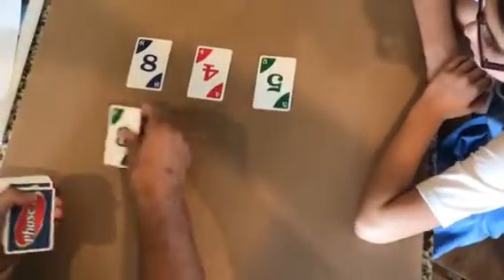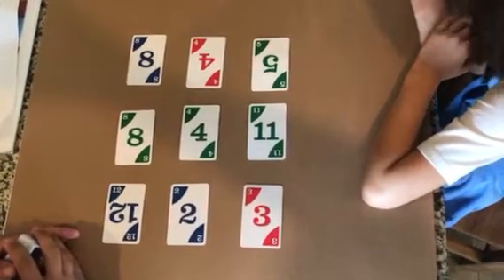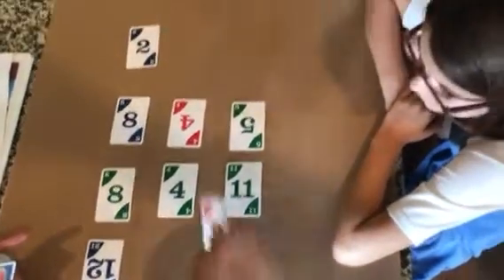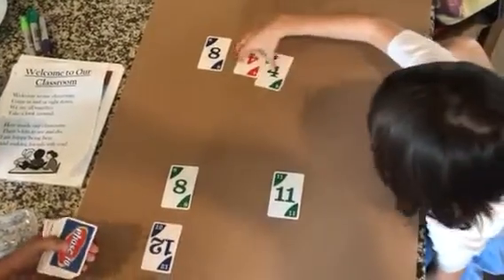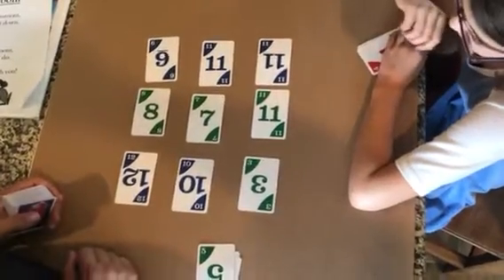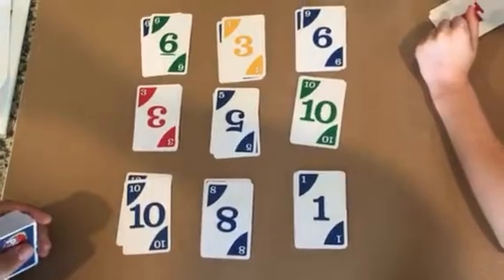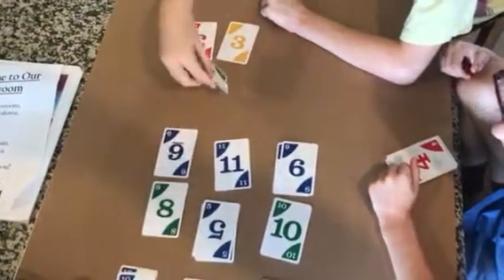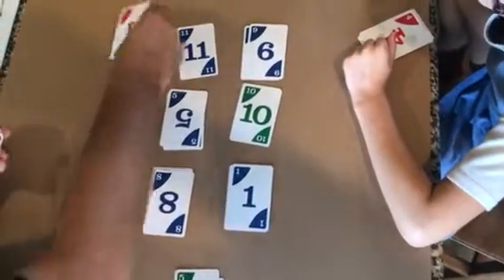Playing Numskill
Here is a short video on how to play ‘Numskill’, a game created and sold by Greg Tang, at gregtangmath.com. Such a fun game to play to create a sound math foundation.